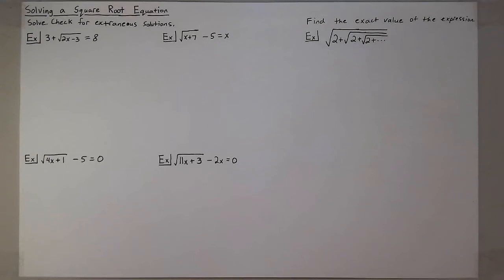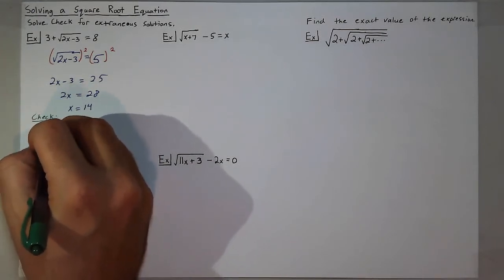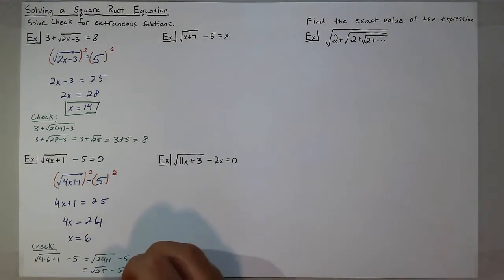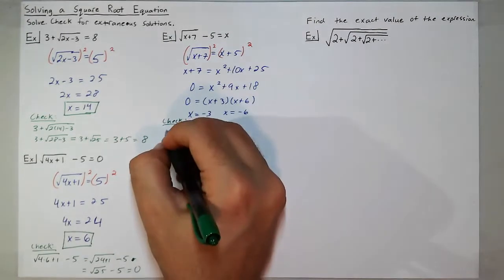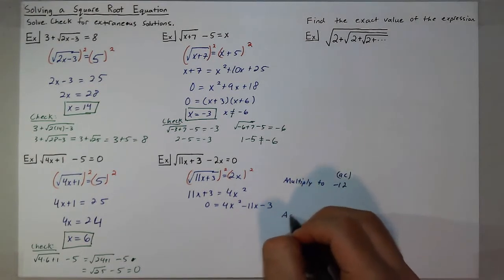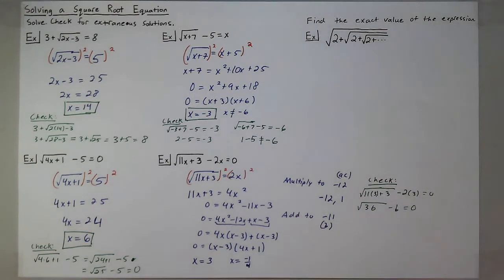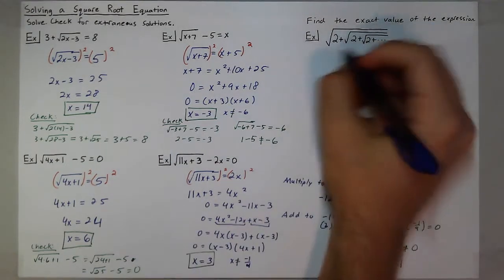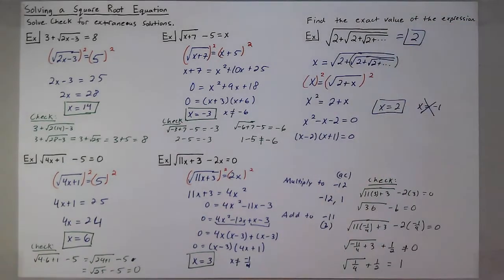Solving a Square Root Equation [6.5-1]